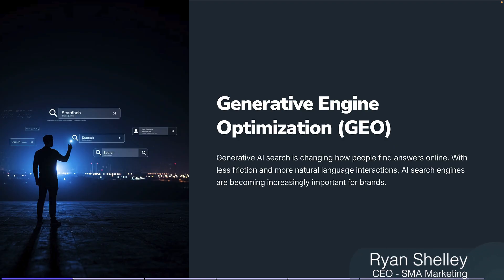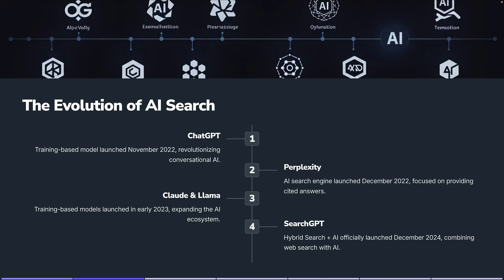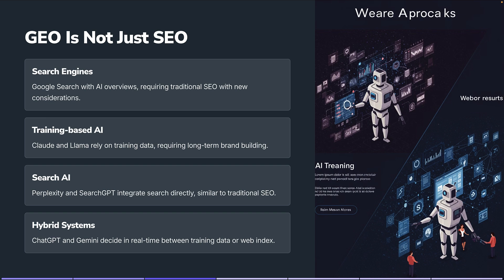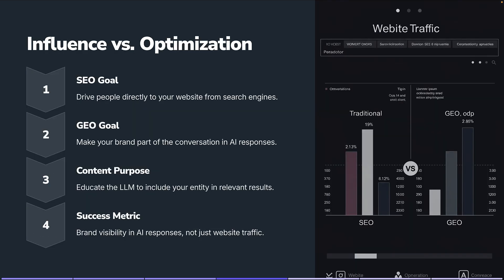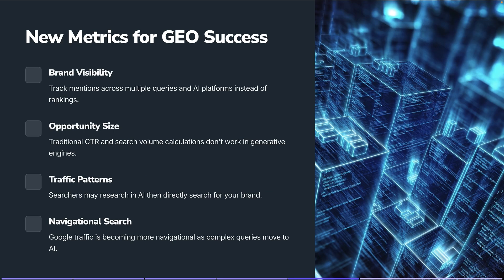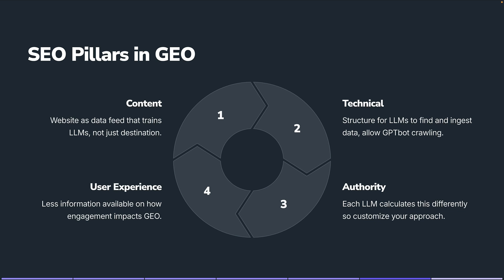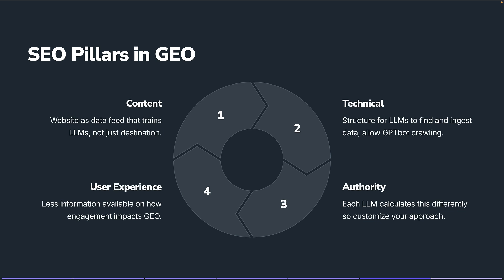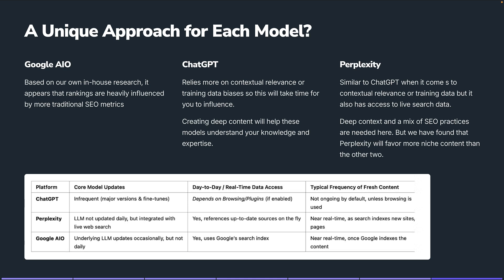What is GEO (Generative Engine Optimization)?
Generative AI is changing the way people search for information, and businesses need to adapt their content strategies to stay visible. In this video, we break down:

✅ What Generative Engine Optimization (GEO) is
✅ How it differs from SEO
✅ The key strategies to optimize content for AI search like ChatGPT, Perplexity, and Google AI Overviews
✅ The role of structured data, brand visibility, and entity optimization
✅ New metrics for measuring AI-driven search success

If you want your brand to be found in AI-powered search engines, this is a must-watch! 🎯

Timestamps:

00:00 Intro: What is Generative Engine Optimization (GEO)?
00:07 Why GEO matters & how search is evolving
00:24 SEO vs. GEO: Key differences & new opportunities
00:46 The rise of AI-powered search (ChatGPT, Perplexity, Google AI Overviews)
01:28 How businesses can optimize for AI-driven search
02:39 Understanding AI search engine models & their differences
05:05 New GEO metrics: Brand visibility, AI mentions & search influence
07:13 Search behavior shifts: How people find content today
08:25 SEO strategies that still apply to AI search
09:06 The importance of structured data for AI indexing
10:10 How authority is calculated in AI search
10:31 User experience & engagement in AI-driven search
11:17 Should you optimize separately for each AI search model?
12:04 Final thoughts: How to future-proof your search strategy
13:12 Outro: Like, Subscribe & Join the Conversation!